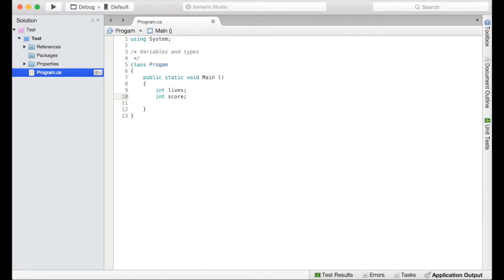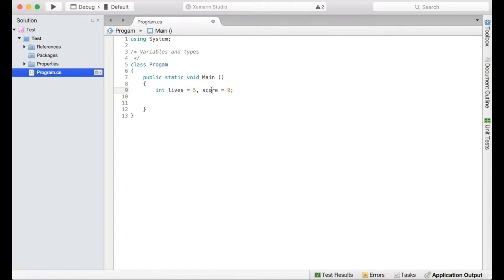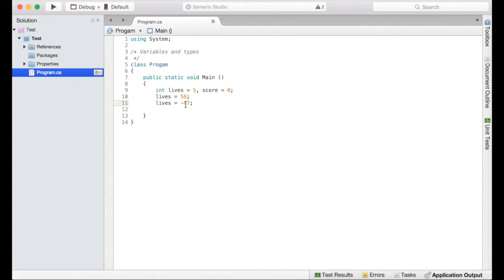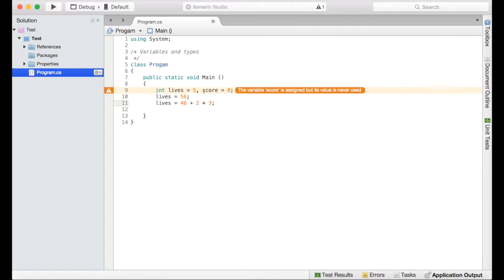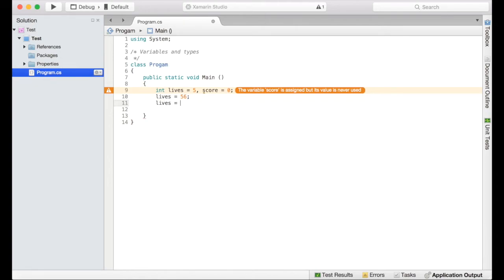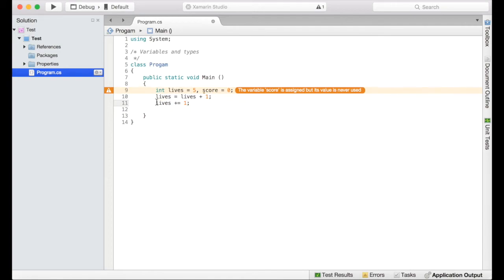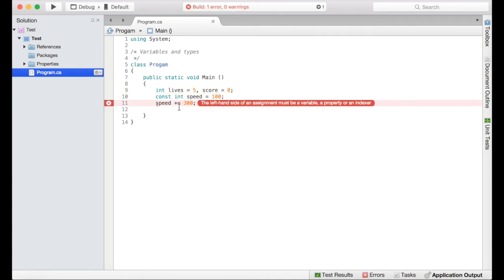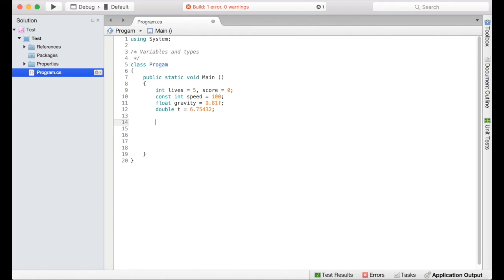Variables and Types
This video explains how to use variables and types in a C# program.